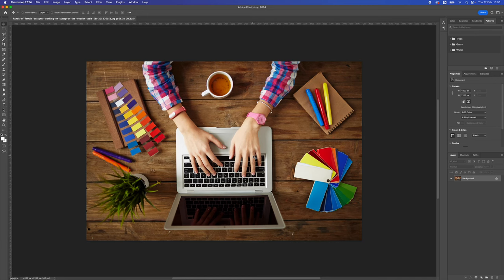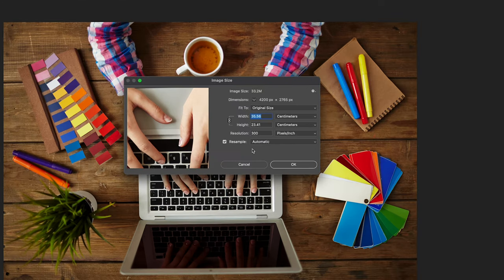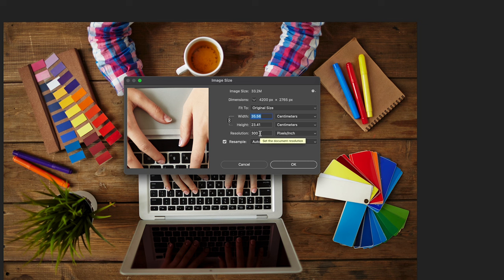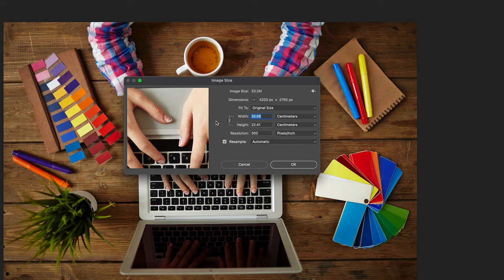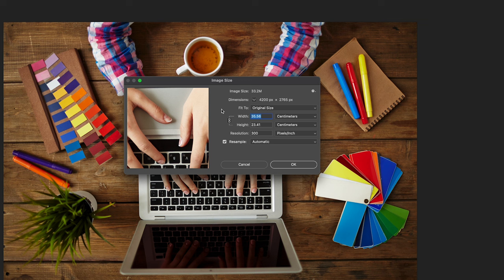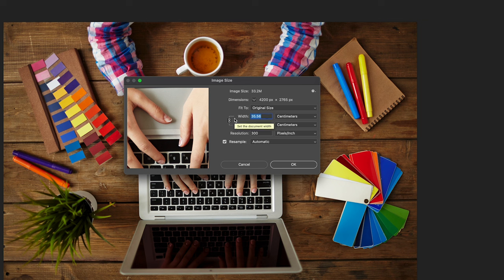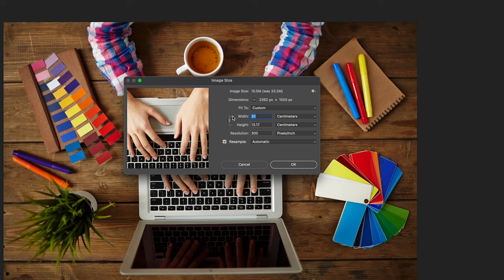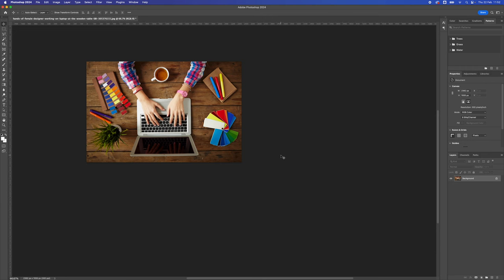How to Change Image Size in Adobe Photoshop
► *Current Setup*

*Video Description*
How to Change Image SIze in Adobe Photoshop. How to resize and image in Adobe Photoshop. Image size tutorial in Photoshop.